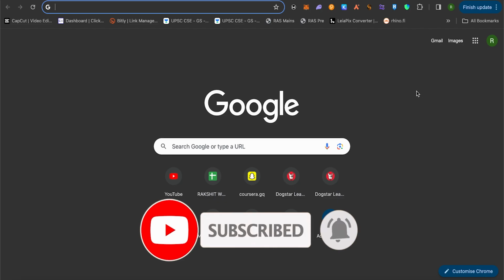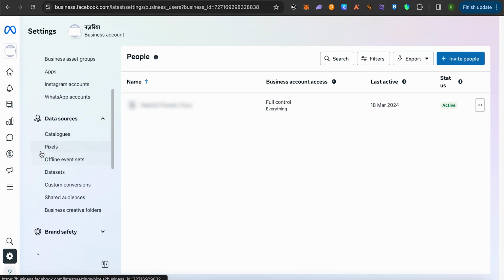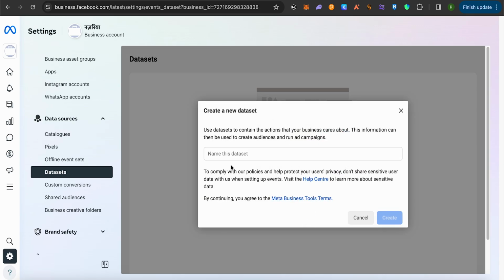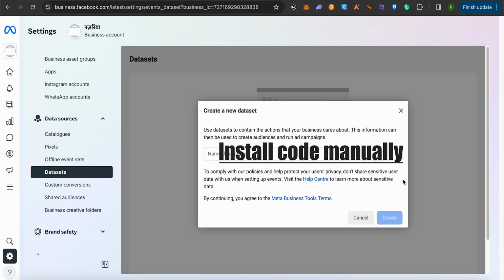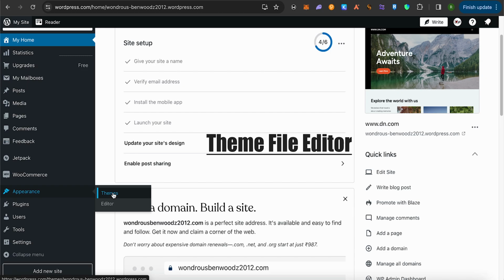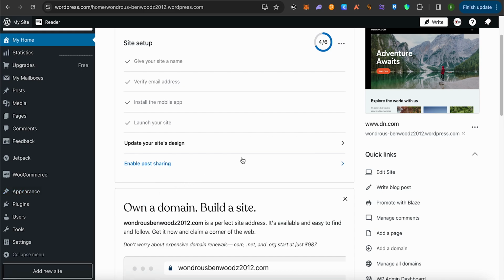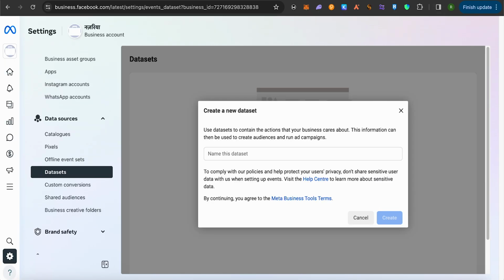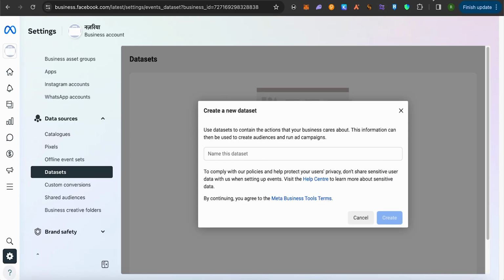How To Add Facebook Pixel To WordPress (2025) Full Guide